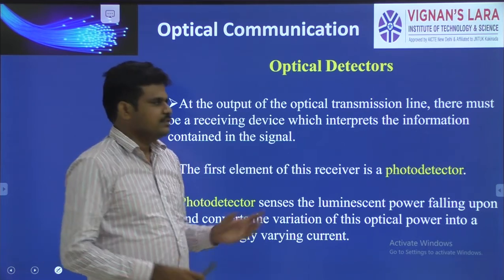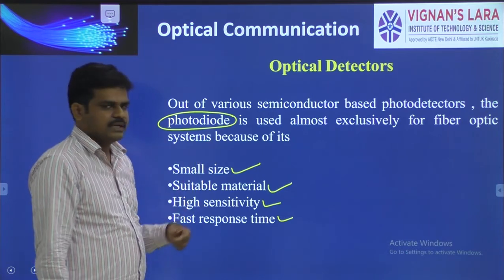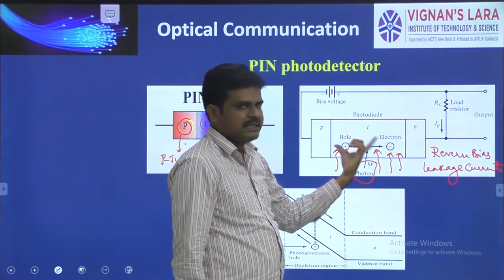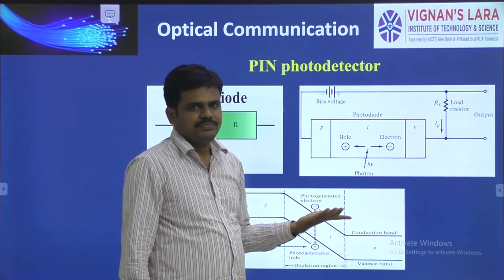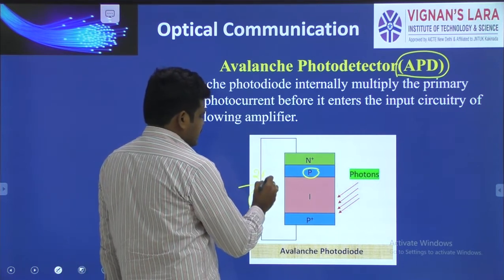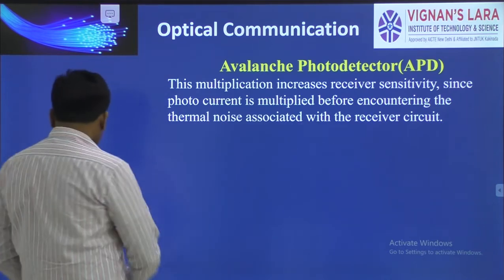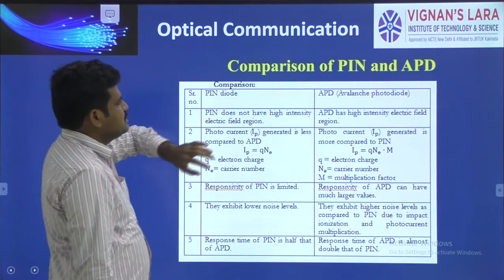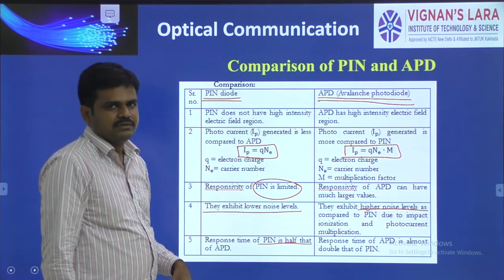Optical Communication Unit 4 Class 8